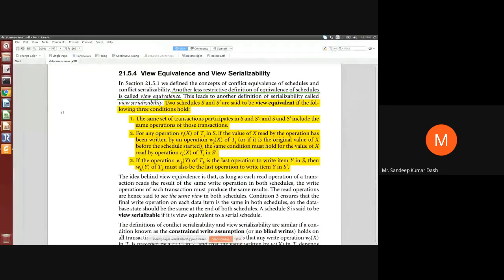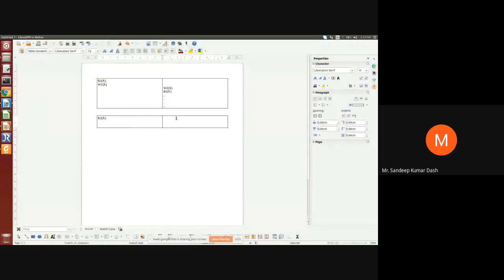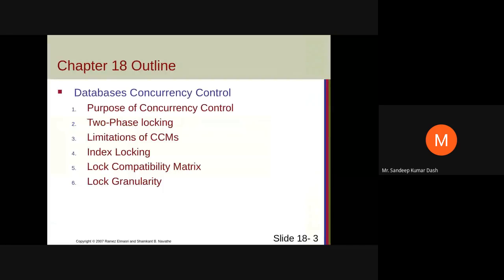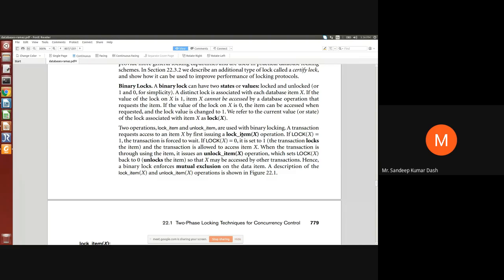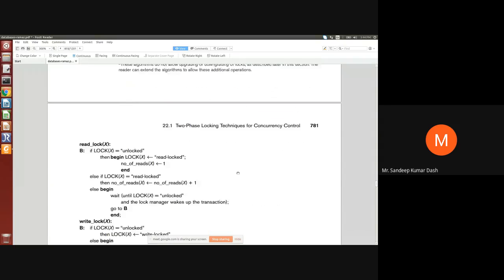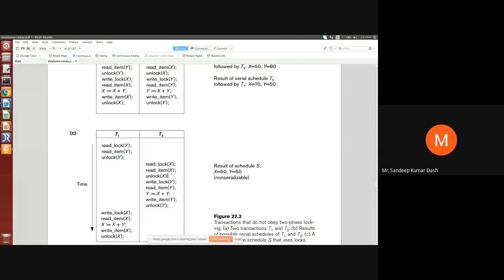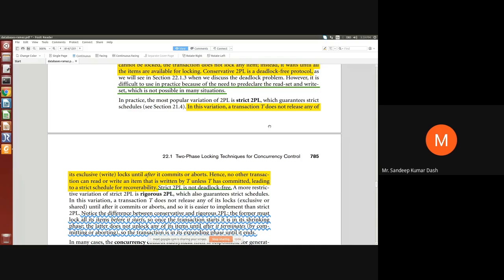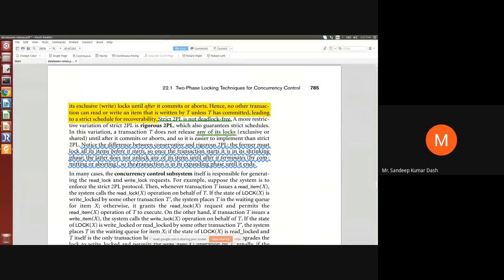yhh-ujjy-wpi (2020-11-19 at 01:42 GMT-8)